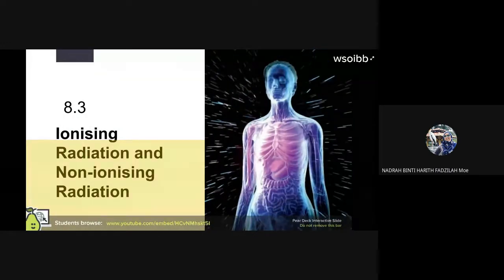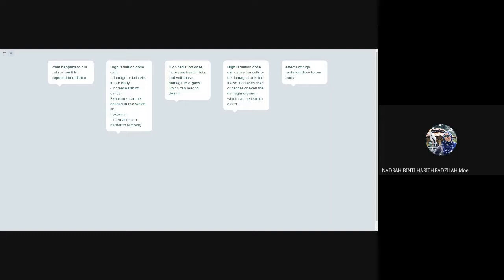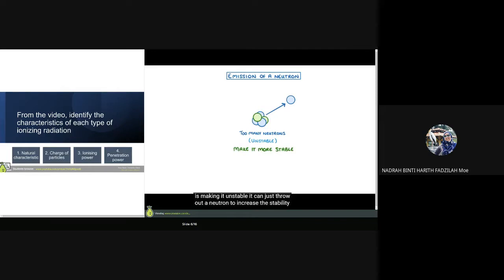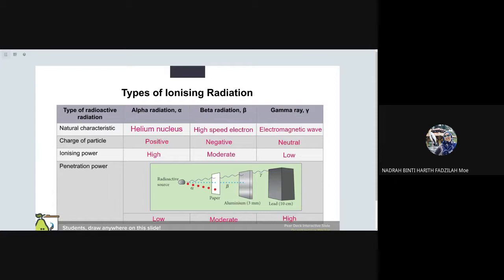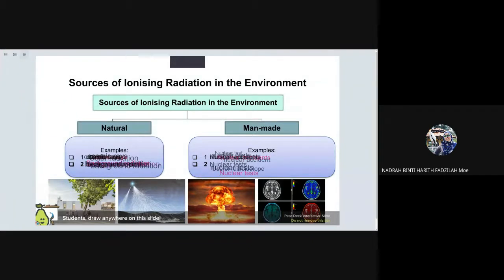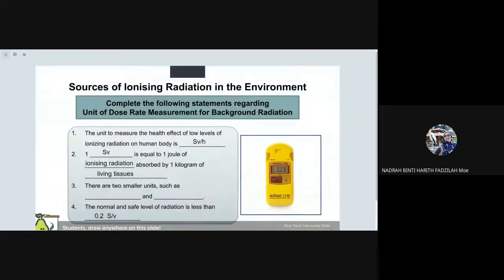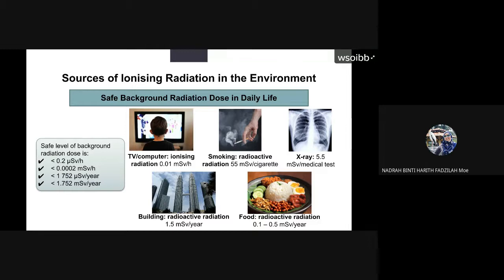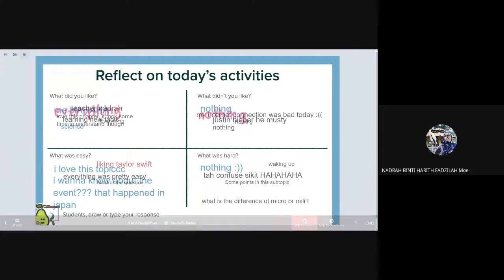SCIENCE KSSM FORM 3: IONIZING AND NON IONIZING RADIATION